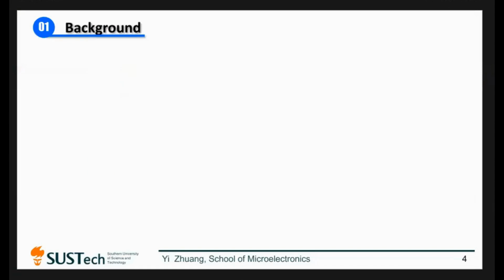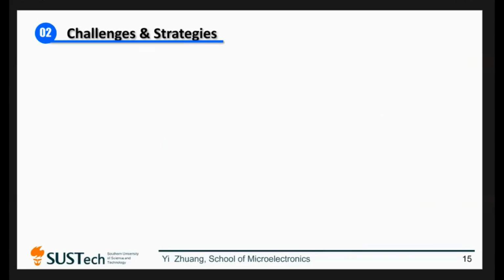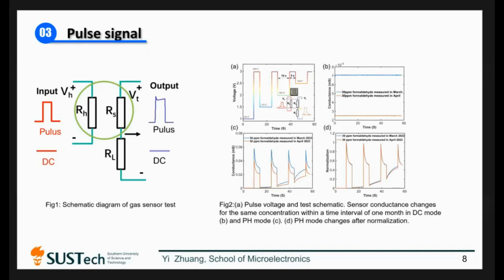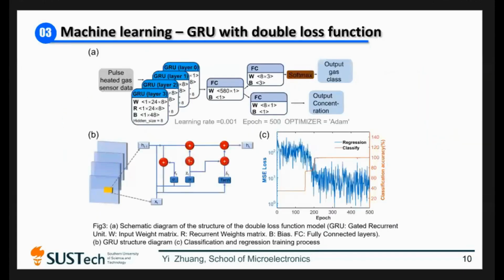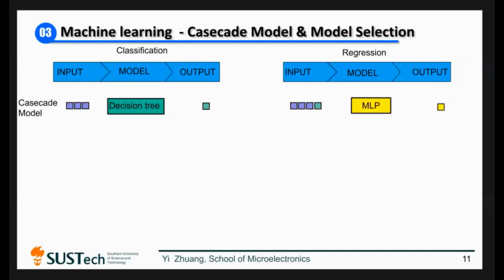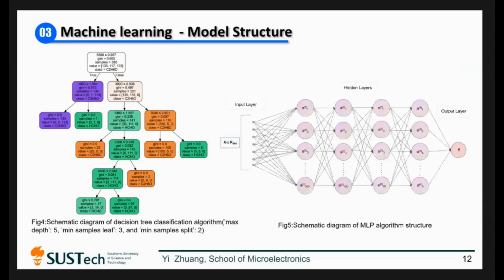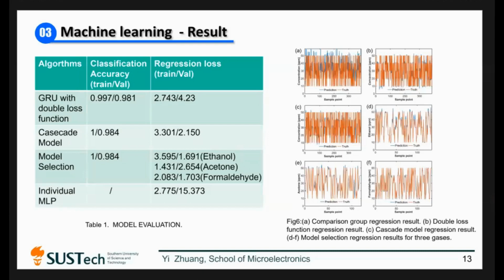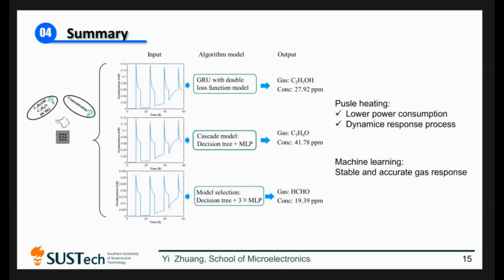Pulse Heating and Machine Learning for Enhanced Gas Identification and Concentration Detection with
Title: Pulse Heating and Machine Learning for Enhanced Gas Identification and Concentration Detection with MOS Gas Sensors
Author: Yi Zhuang, Xiaojiang Liu, Xue Wang, Gaoqiang Niu, Ran Cheng, Fei Wang

Abstract: This article investigates the utilization of pulse heating and machine learning techniques to overcome the limitations associated with traditional testing methods for Metal Oxide Semiconductor (MOS) gas sensors. These limitations include long-term drift, high power consumption, and challenges in multitasking. Pulsed heating is used to improve long-term stability and significantly reduce power consumption. Three machine learning approaches on top of two models are specially tailored to simultaneously handle gas identification and concentration detection tasks. The experimental results corroborate the robust classification aptitude of all three models and their satisfactory regression accuracy. Moreover, each model offers distinct advantages and can be utilized to meet particular requirements. This study highlights the potential of pulse heating combined with machine learning to enhance the capabilities of MOS gas sensors.